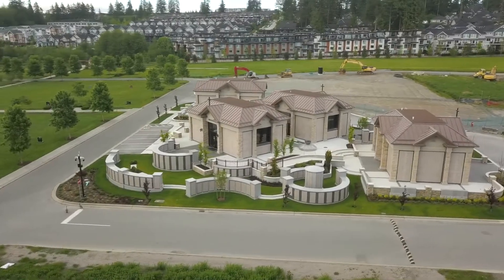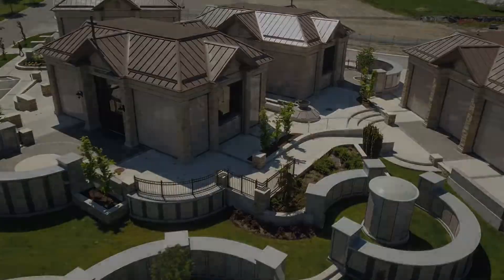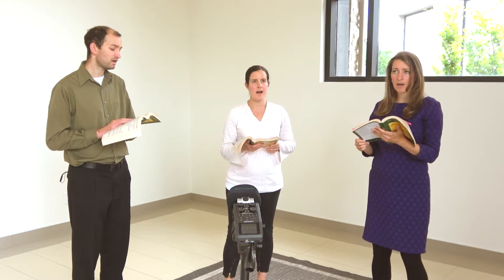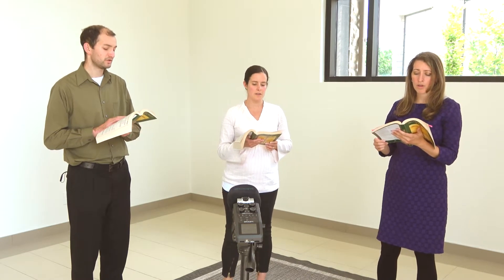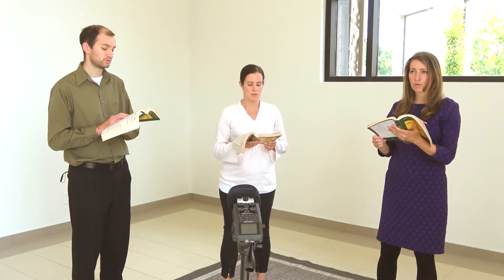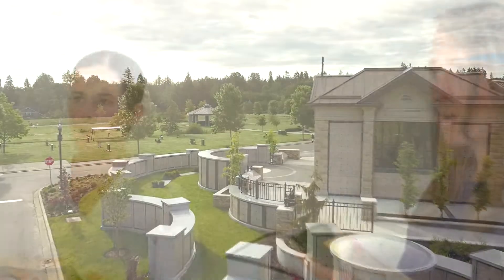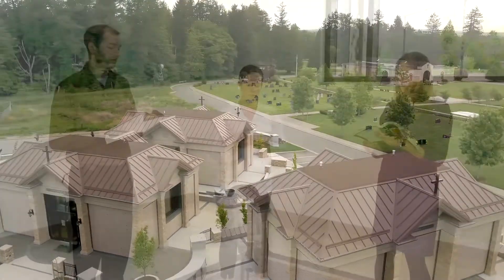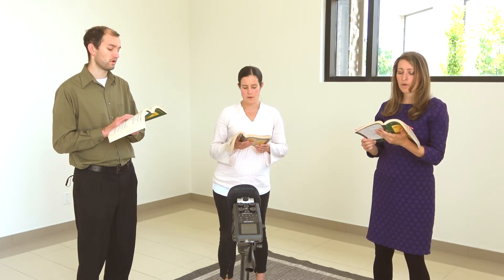The King of Love My Shepherd Is - Sounds of the Holy Angels